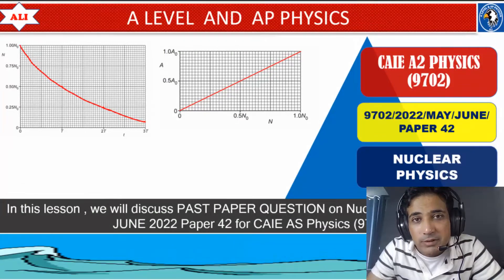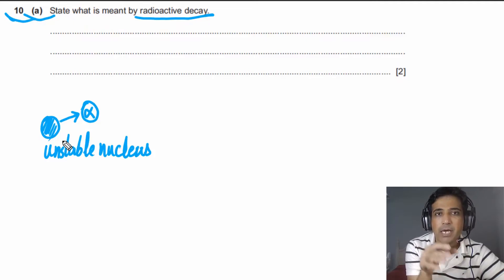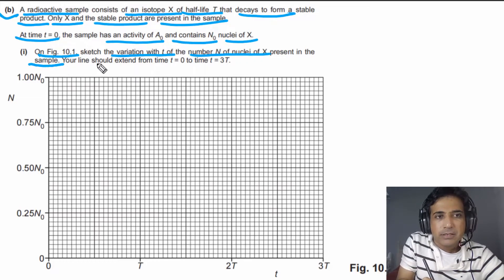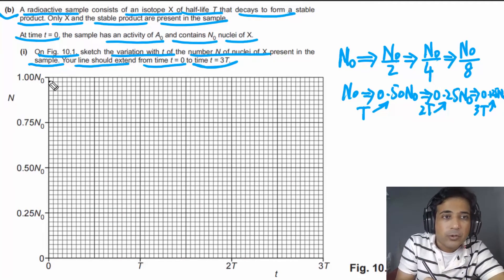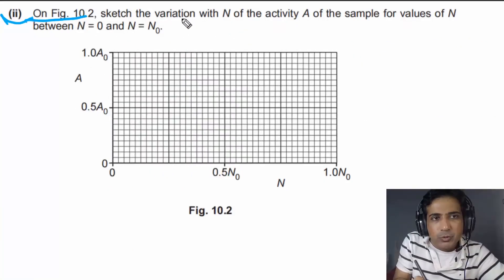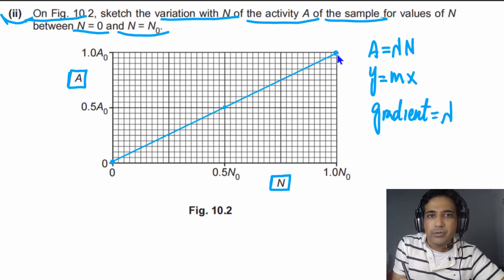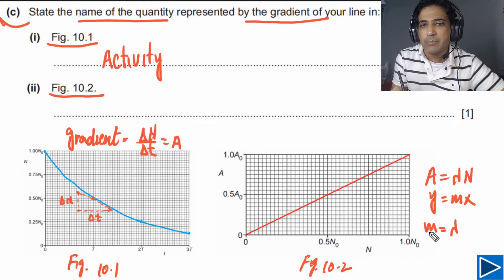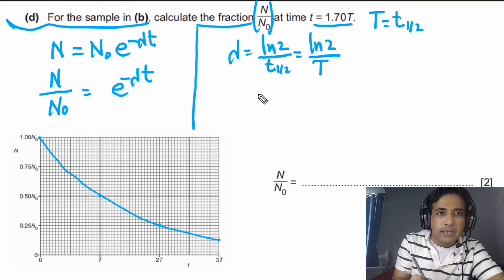CIE A Level Physics Paper 42 Solution-May June 2022 Paper 42 9702/MJ/2022/P42- Part 03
CIE A Level Physics Paper 42 Solution-May June  2022 Paper 42 9702/MJ/2022/P42- Nuclear Physics
00:00 Introduction
00:38 Q10) Nuclear Decay and  Graphs for nulcear physics
11:44 End screen